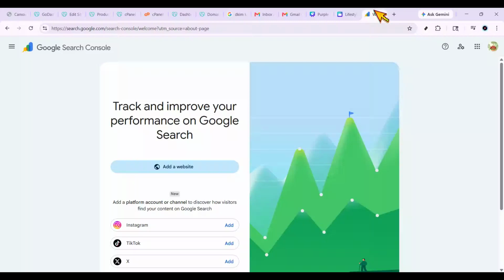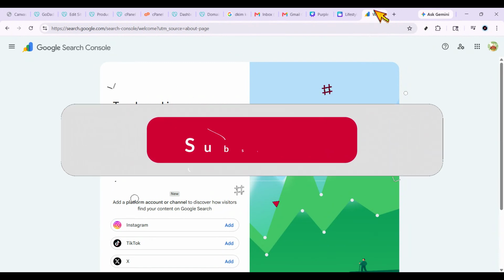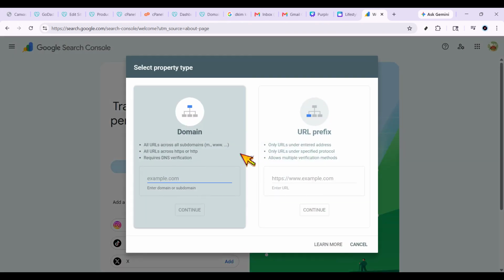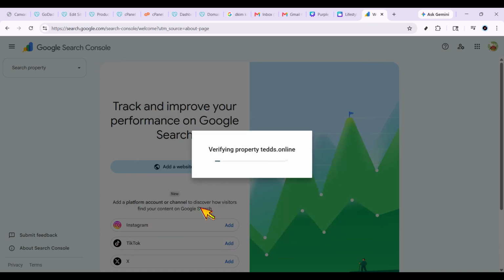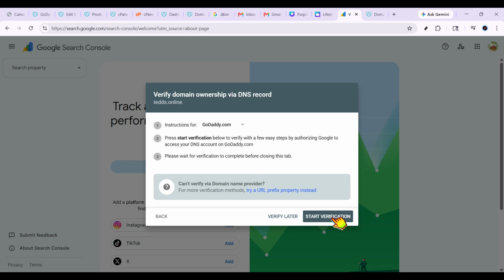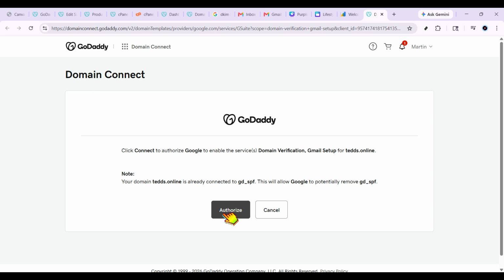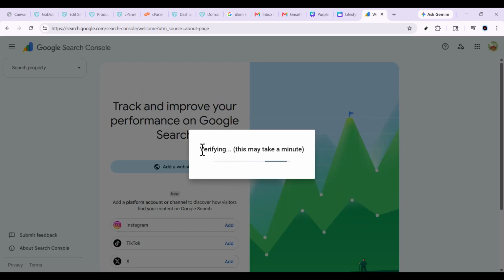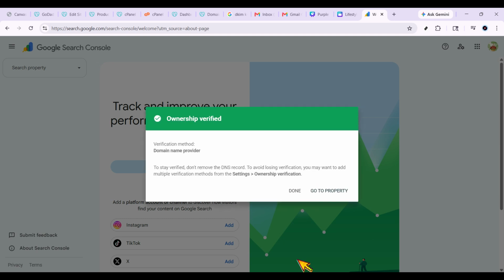How To Verify GoDaddy Domain In Google Search Console (Easy Guide)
Learn how to verify your GoDaddy domain in Google Search Console using the easy built-in authorization method. This step-by-step tutorial shows you how to add your domain property, connect GoDaddy, and confirm ownership in just a few minutes.

🕚Timestamps:
0:00 Intro
0:19 Open Google Search Console and Sign In
0:36 Add Your Domain Property
0:58 Start Verification
1:13 Log In To GoDaddy And Authorize Access
1:40 Confirm Ownership Verified
2:01 Final Tips And Outro

✍️What You’ll Learn In This Video:
• How To Add A Domain Property In Google Search Console
• How To Enter Your GoDaddy Root Domain Correctly
• How To Start Domain Verification In Search Console
• How To Connect GoDaddy And Authorize Google Access
• How To Confirm Ownership Verified In Google Search Console

💡Pro Tips:
• Use your root domain only, without https or www
• Make sure you’re logged into the correct GoDaddy account
• Keep the domain name typed exactly as it appears in your registrar
• Wait a few moments after authorizing for the redirect to complete
• Once verified, explore Performance and Indexing reports right away

📱 How To Download Google Search Console Mobile:
Google Search Console does not currently offer a dedicated mobile app.
You can still access the dashboard through your mobile browser on Android and iPhone.